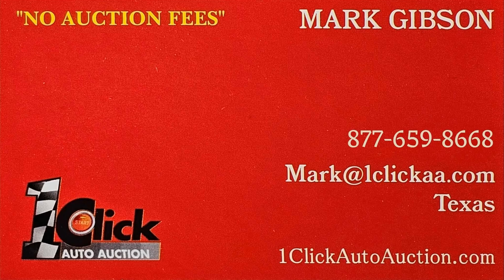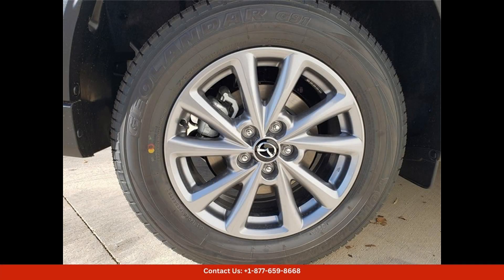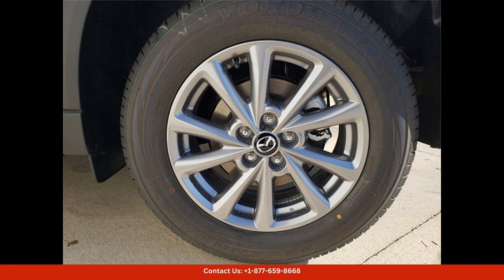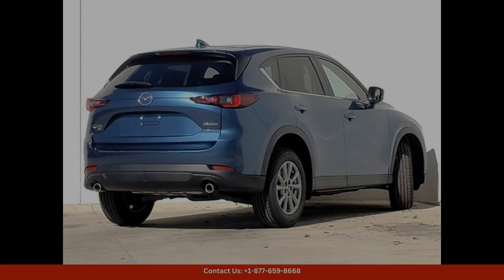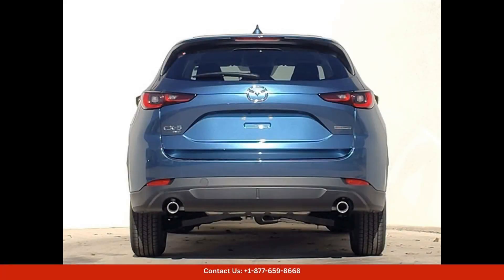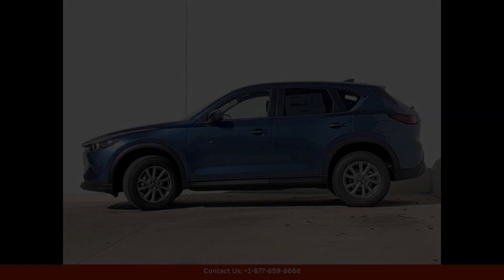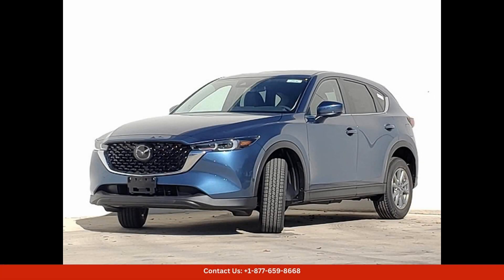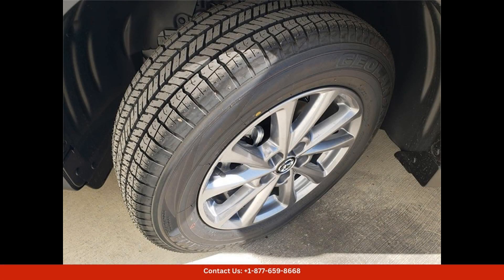2024 Mazda Cx-5 Wagon 4 Dr. 2.5 S Select Package All Wheel Drive In Austin, Texas, USA | Bid Here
2024 Mazda Cx-5 Wagon 4 Dr. 2.5 S Select Package All Wheel Drive In Austin, Texas, USA | Bid Here "Auction starting Bid Price of $29,600 - Reserve not met."

The 2024 Mazda CX-5 in Eternal Blue Mica is a stunning SUV that exudes style and sophistication. This particular model comes with the 2.5 S Select Package, making it a top-of-the-line choice for drivers in Austin, Texas.

The exterior of the CX-5 features a sleek design with a beautiful blue metallic paint finish that is sure to turn heads on the road. The elegant curves and bold lines give this SUV a modern and sporty look that sets it apart from other vehicles in its class.

Under the hood, the CX-5 is equipped with a powerful 2.5-liter four-cylinder engine that delivers excellent performance and fuel efficiency. Whether you're cruising down the highway or navigating city streets, this SUV handles with precision and agility, making every drive a pleasurable experience.

Inside, the CX-5 offers a spacious and comfortable cabin with seating for up to five passengers. The Select Package includes premium features such as leather upholstery, heated front seats, a touchscreen infotainment system, and a premium sound system, providing a luxurious driving experience for all occupants.

In terms of safety, the CX-5 is equipped with a range of advanced technologies and driver assist features to help keep you and your passengers safe on the road. From blind spot monitoring to lane departure warning, this SUV has you covered in any driving situation.

Overall, the 2024 Mazda CX-5 2.5 S Select Package in Eternal Blue Mica is a top choice for drivers in Austin, Texas who are looking for a stylish, comfortable, and safe SUV that delivers excellent performance and reliability.

Toyota
Sedan
SUV
Truck
Minivan
Coupe
Hatchback
Honda
Ford